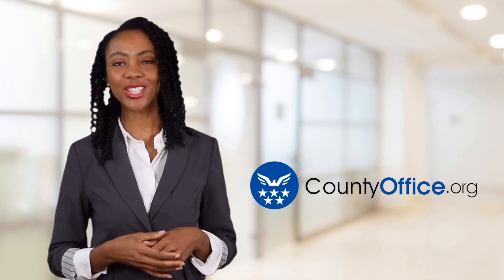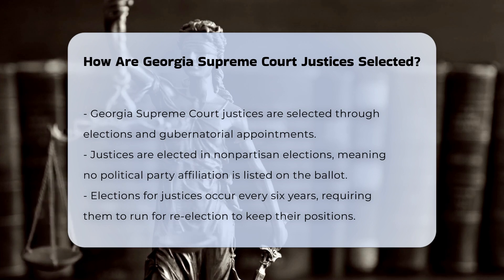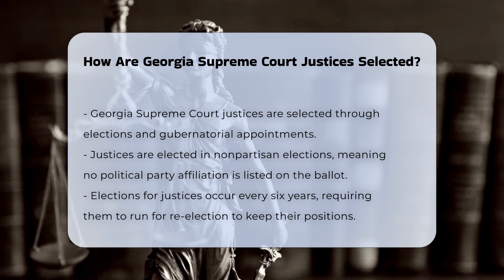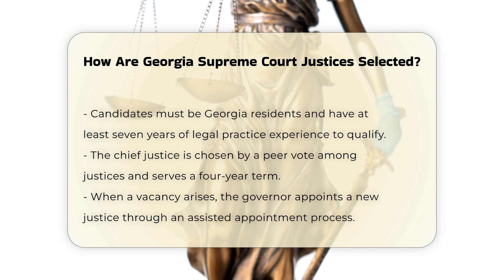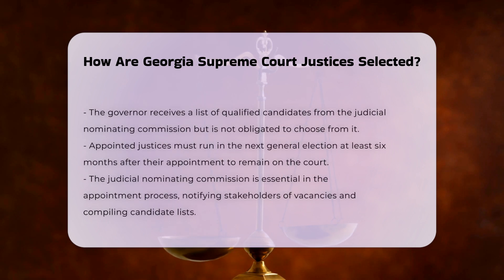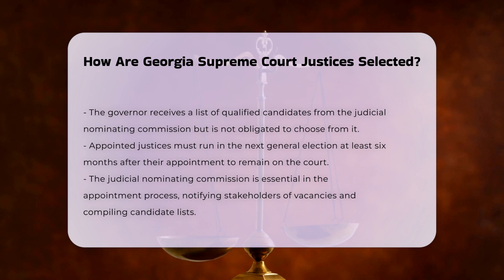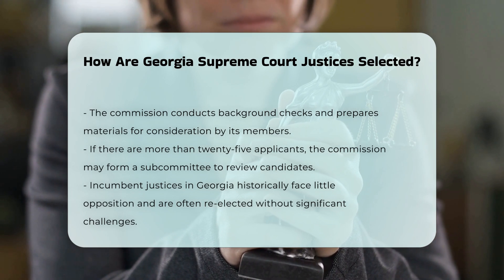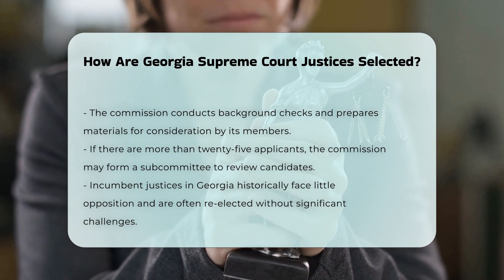How Are Georgia Supreme Court Justices Selected? - CountyOffice.org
How Are Georgia Supreme Court Justices Selected? Have you ever been curious about the process through which justices are selected for the Georgia Supreme Court? In this enlightening video, we delve into the intricate system that governs the selection of justices in Georgia. We will explore how these justices are chosen through a blend of nonpartisan elections and gubernatorial appointments, ensuring a fair and balanced judiciary. Understanding the qualifications necessary for candidates is vital, as we discuss the requirements they must meet to serve on this esteemed court.

Additionally, we will cover the role of the judicial nominating commission, which plays a pivotal part in filling vacancies and assisting the governor in the appointment process. The dynamics of election campaigns for sitting justices are also key to understanding the landscape of Georgia's judicial system, particularly the historical trends of incumbent re-elections. Whether you are a legal professional, a student of law, or simply an engaged citizen, this video provides essential insights into the judicial selection process in Georgia.